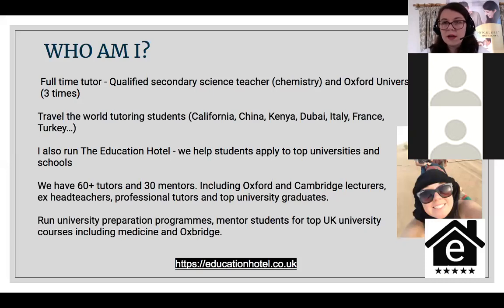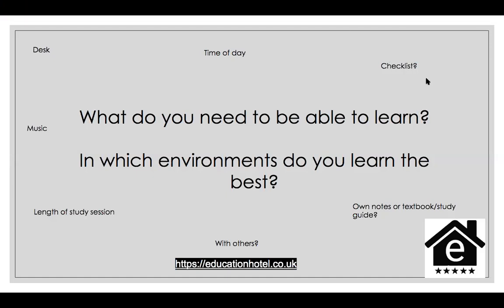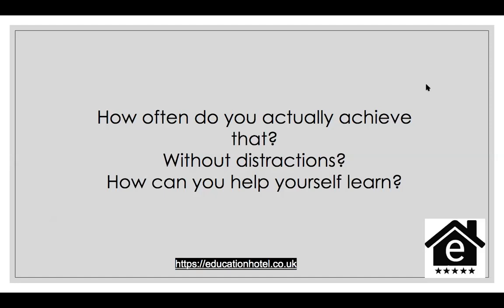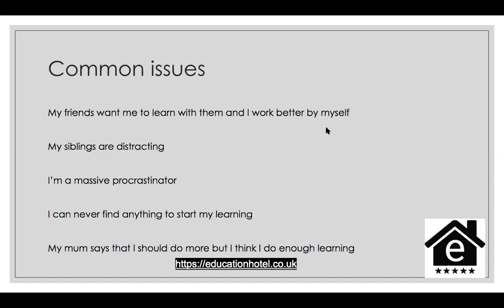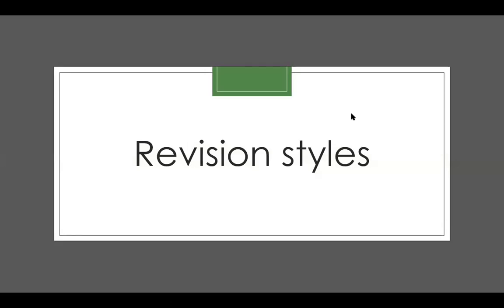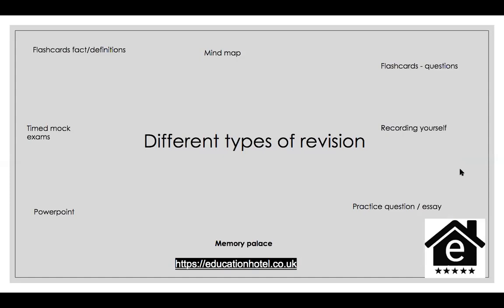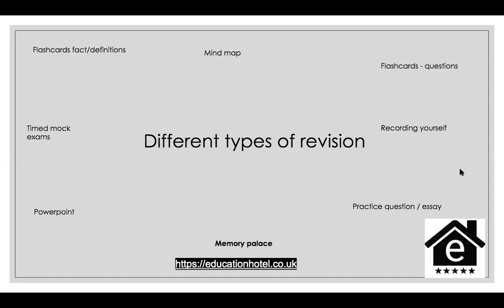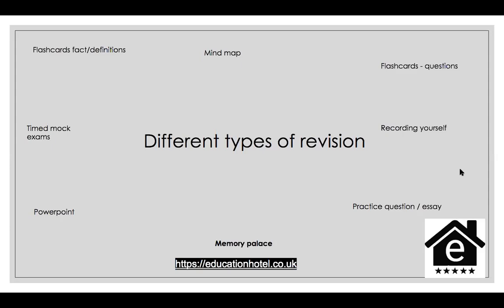GCSE Learning & Revision tips